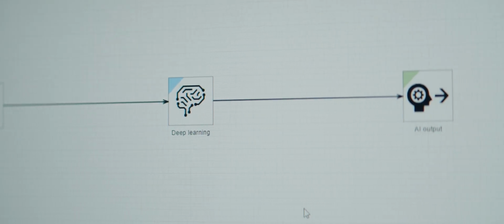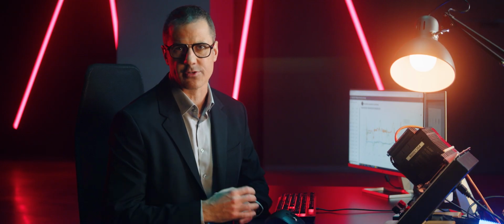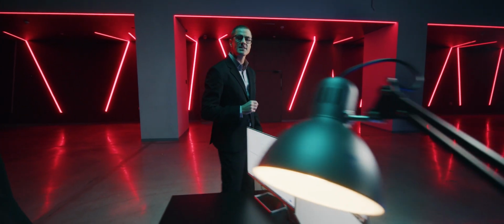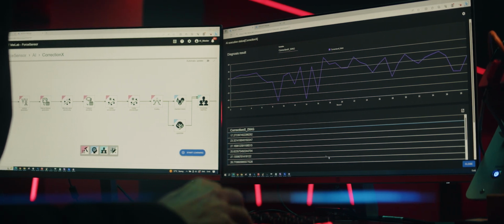Digital Manufacturing at Work: Deep Learning, Autoencoder, Similar Waveform Recognition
Welcome back, fellow innovators! In this episode, we dive into analysing collected data using MaiLab's powerful tools: Deep Learning, Autoencoder, and Similar Waveform Recognition. Learn how these methods transform raw data into valuable insights for efficient manufacturing. Discover how MaiLab’s Auto Mode intelligently selects the best approach, ensuring accuracy and efficiency in your operations.